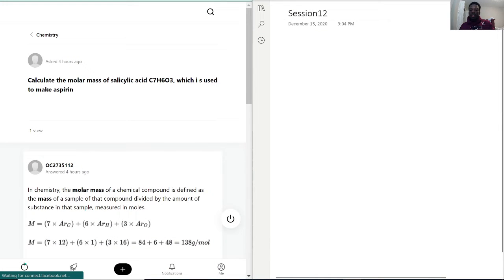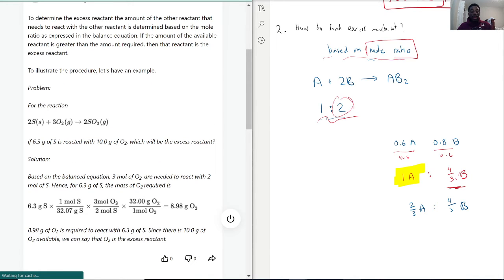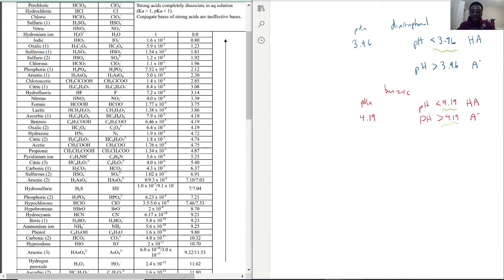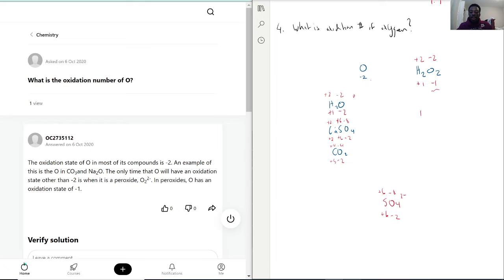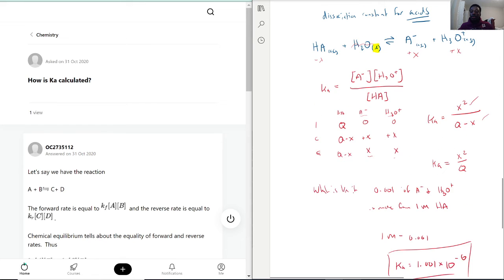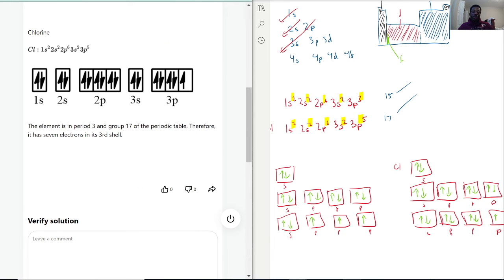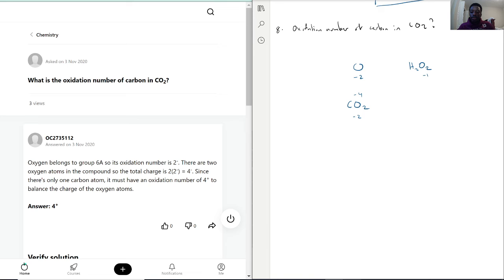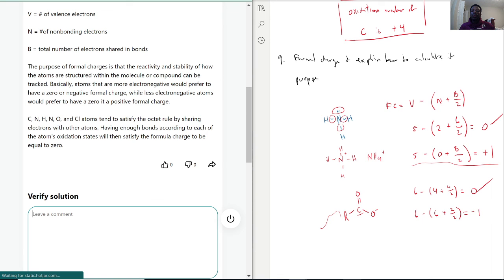Q&A with Fejiro - Popular Chemistry Questions